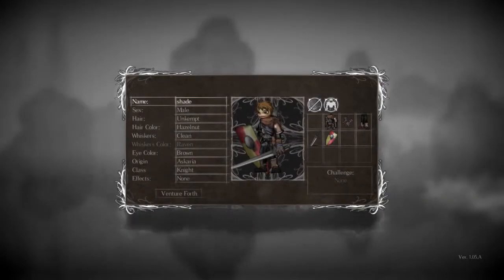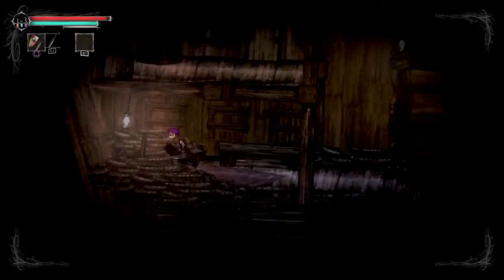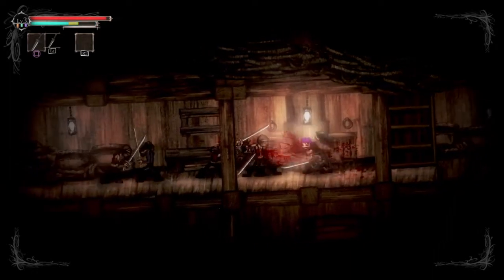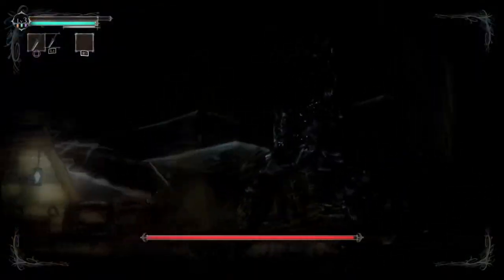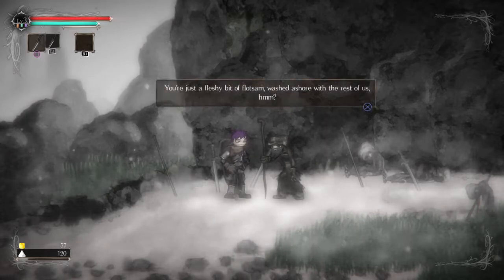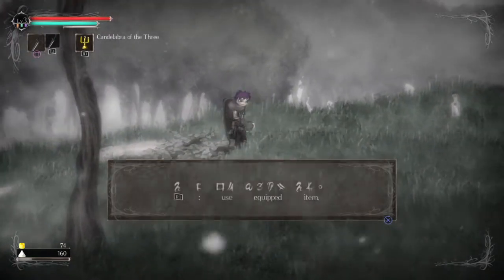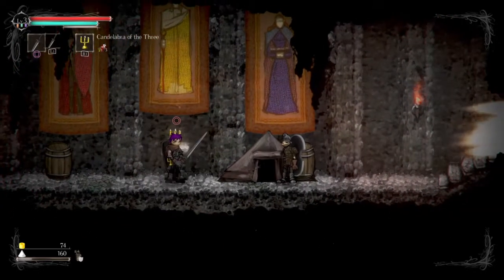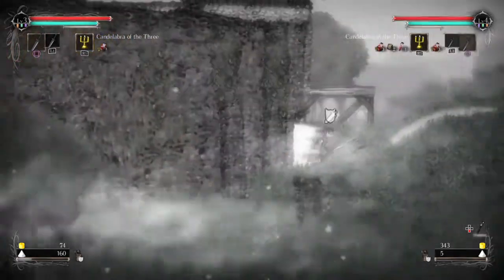Salt & Sanctuary And so it begins! The Black Sheep On Air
And so our adventure begins!

Please excuse the poor audio quality. Our amateur voice recording leaves a lot to be desired.

Outro Music
"Castle of Tears" by DigiE